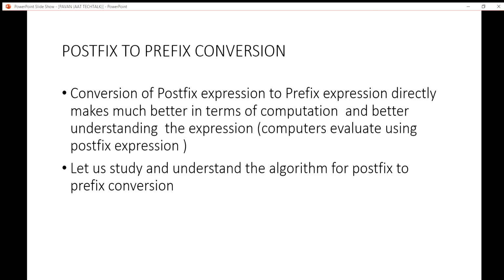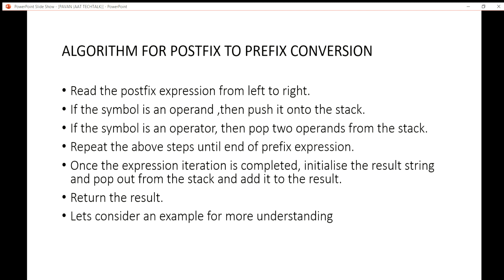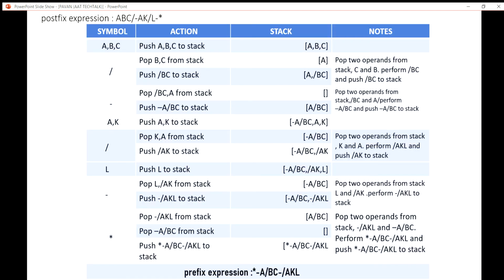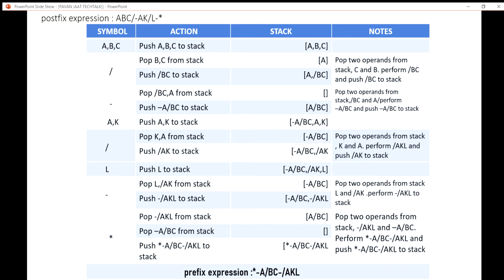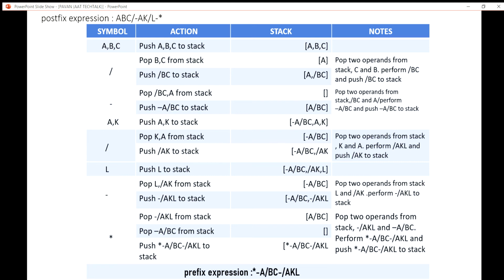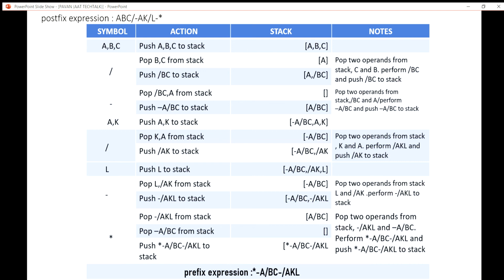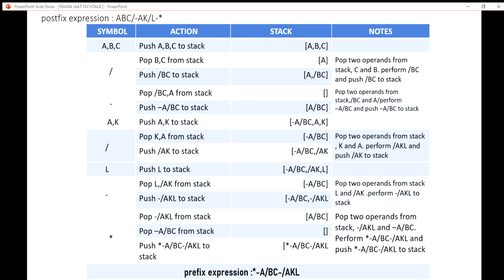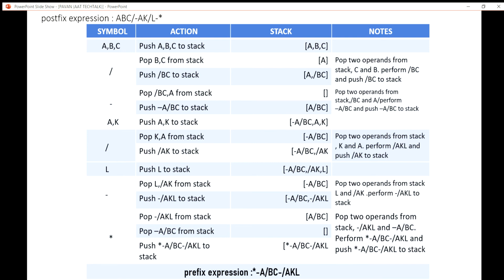DS postfix to prefix conversion